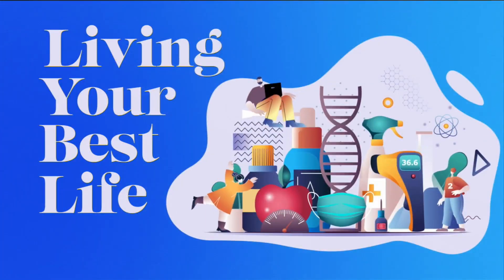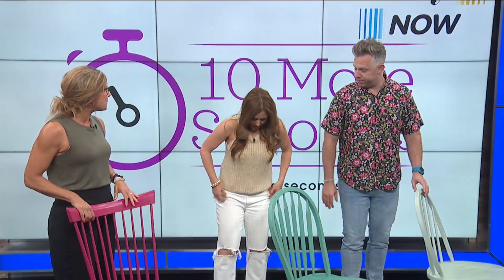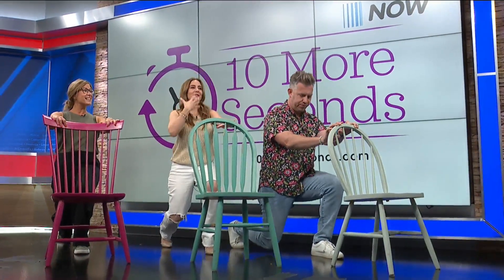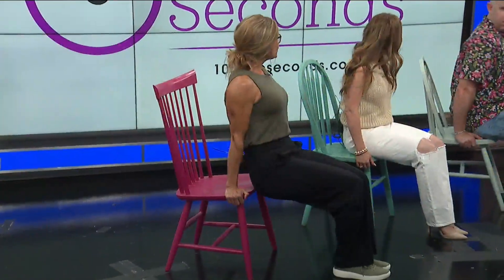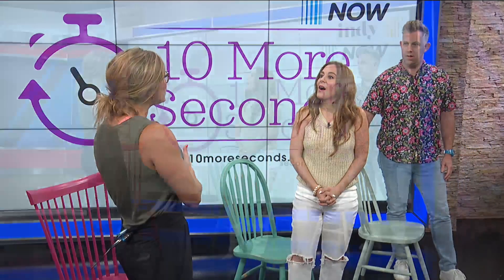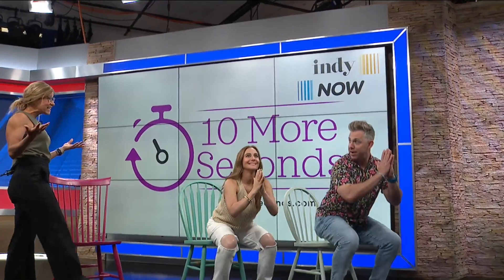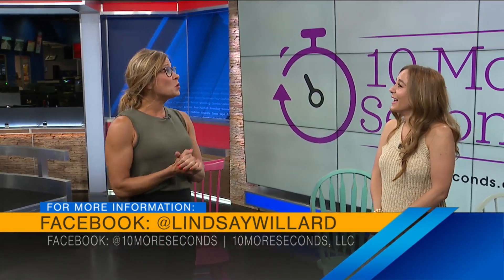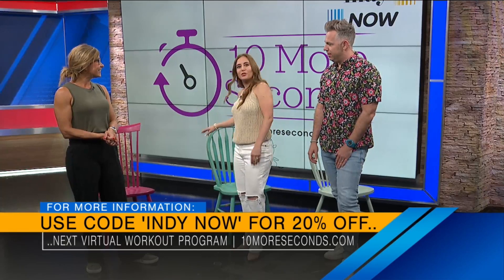Quick exercise routine you can do with a chair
Lindsay Willard of 10 More Seconds shares a quick workout routine you can do at home using just a chair. People often think you need to block out a chunk of time for a workout, but quick sessions throughout the day are just as effective, she said. More fun from the show: indynowtv.com